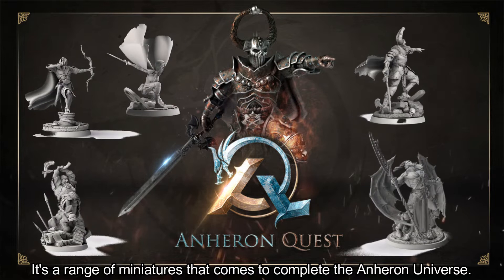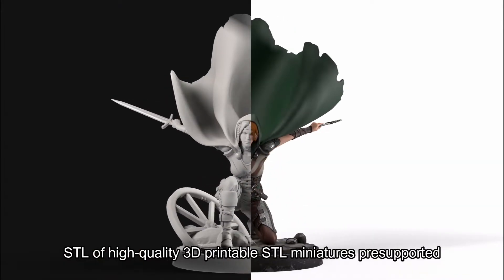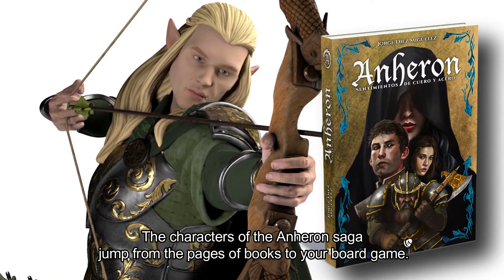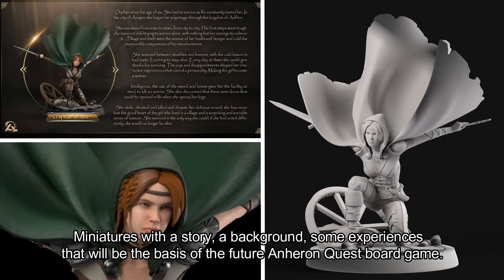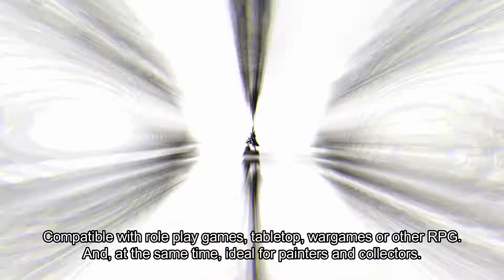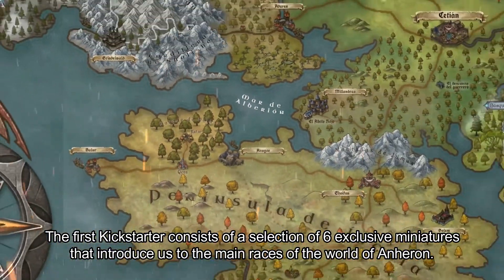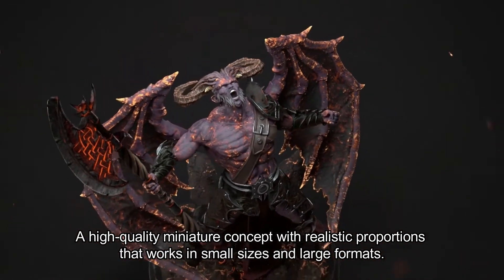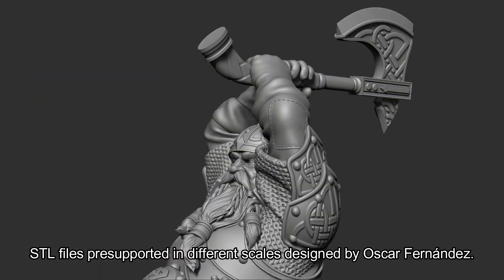Anheron Quest - KickStarter (March 25 - April 25, 2021)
Anheron Quest is a range of miniatures that comes to complete the Anheron Universe. STL of high-quality 3D printable miniatures supplied with stands. (3D printable STL miniatures presupported).AnheronQuest is an epic story that comes to life in your hands. The characters of the Anheron saga jump from the pages of books to your board game. Miniatures with a story, a background, some experiences that will be the basis of the future Anheron Quest board game.A high-quality miniature concept with realistic proportions that works in small sizes and large formats. Compatible with board games, strategy games and role-play games,  tabletop, wargames or other RPG. And, at the same time, ideal for painters and collectors.The first Kickstarter consists of a selection of 6 exclusive miniatures that introduce us to the main races of the world of Anheron and everything to come.STL files presupported in different scales designed by Oscar Fernández.-KickstarterMarch 25, 2021

Anheron Quest es la línea de miniaturas que llega para completar el Universo Anheron. STL de miniaturas imprimibles en 3D de alta calidad suministradas con soportes. AnheronQuest es una historia épica que cobra vida en tus manos. Los personajes de la saga Anheron saltan de las páginas de los libros a tu mesa de juego.Miniaturas con una historia, un trasfondo, unas vivencias que serán la base del futuro juego de mesa Anheron Quest.-25 de marzo de 2021 en Kickstarter